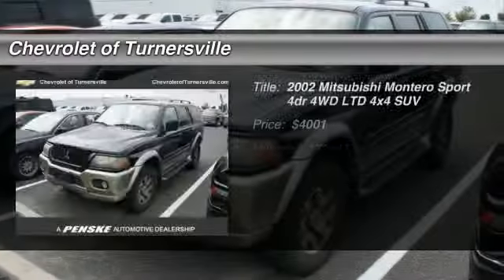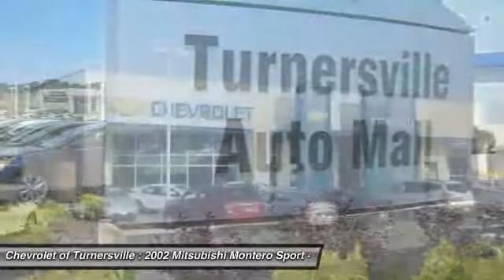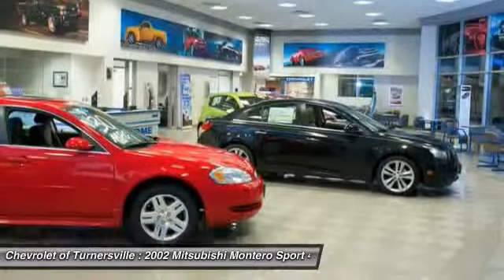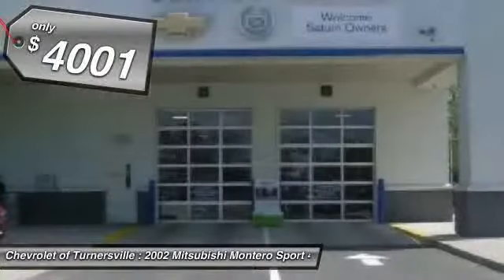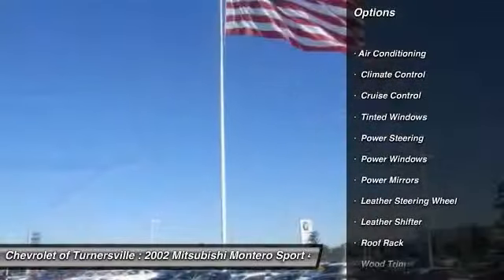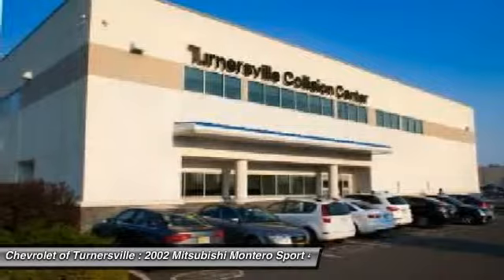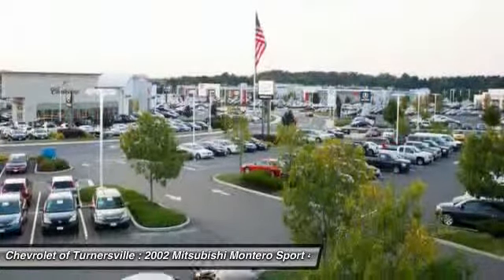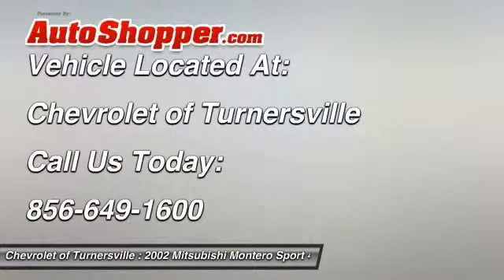2002 Mitsubishi Montero Sport 4dr 4WD LTD 4x4 SUV Turnersville NJ 0808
2002 Mitsubishi Montero Sport 4dr 4WD LTD 4x4 SUV